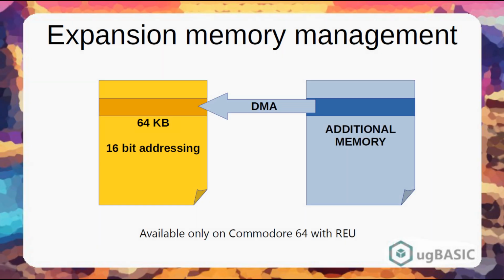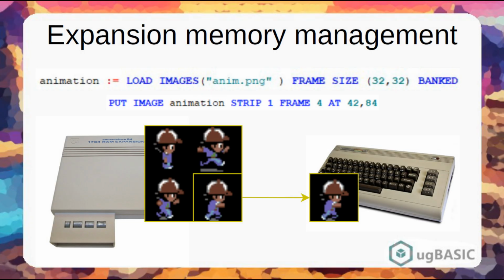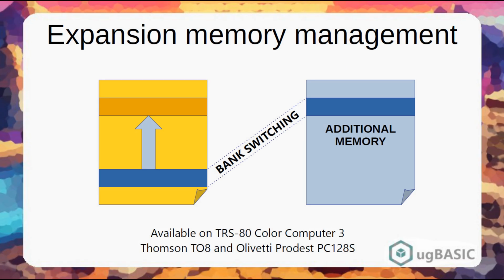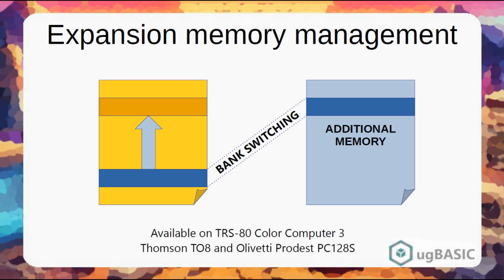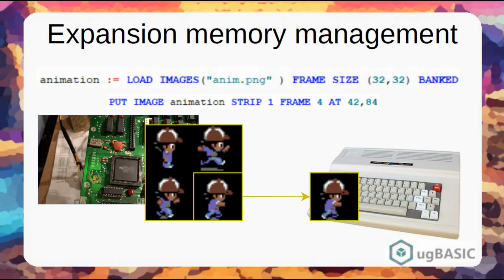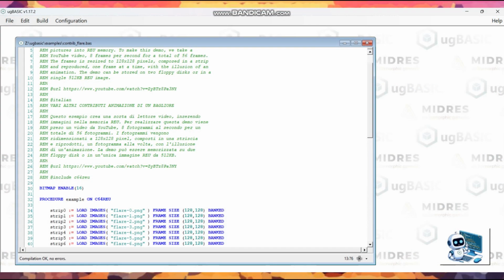Introduction to ugBASIC (part 7): expansion memory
Let's continue with this episode to deepen the basic functionality of ugBASIC, and to understand the advantages of isomorphism applied to multitarget development. In this episode we talk about expansion memory management.